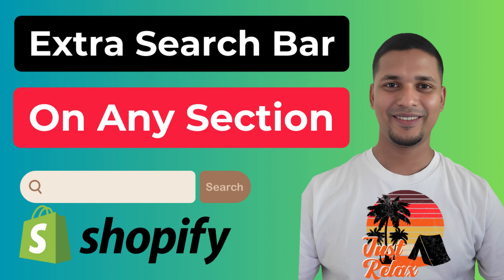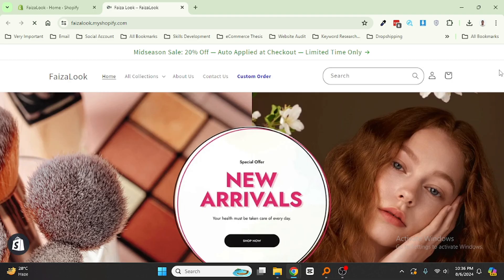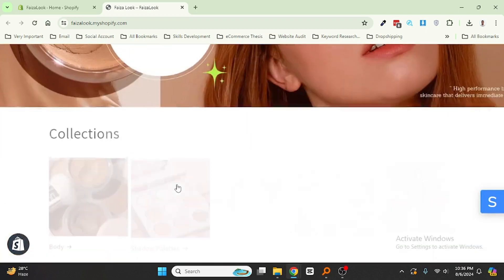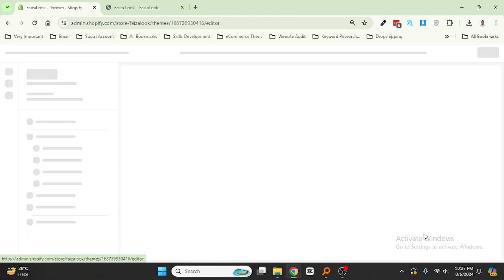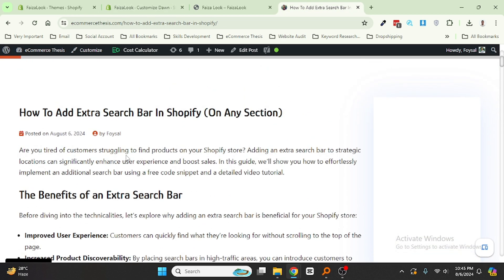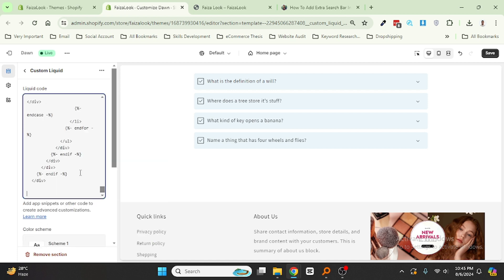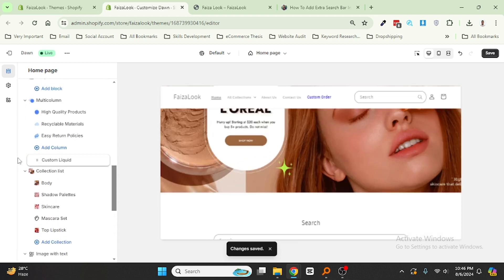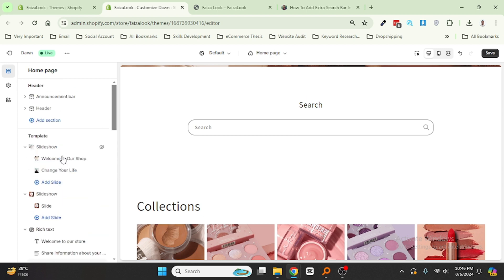How To Add Extra Search Bar In Shopify ✅ On Any Section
💻 Welcome to * How To Add Extra Search Bar In Shopify ✅ On Any Section *

📝 Video Description: Are you tired of customers struggling to find products on your Shopify store? Adding an extra search bar to strategic locations can significantly enhance user experience and boost sales. In this guide, we’ll show you how to effortlessly implement an additional search bar using a free code snippet and a detailed video tutorial.